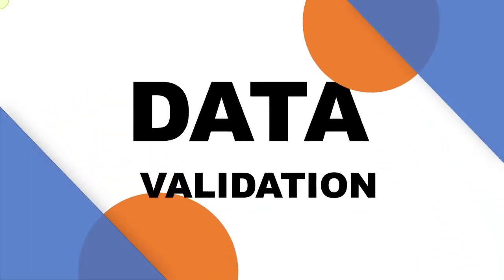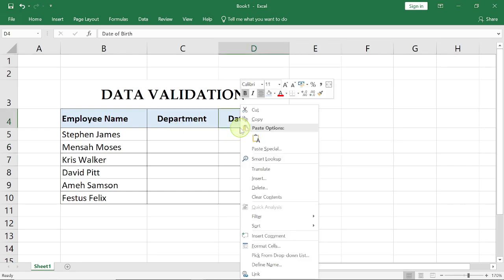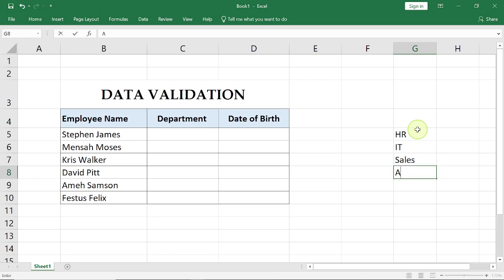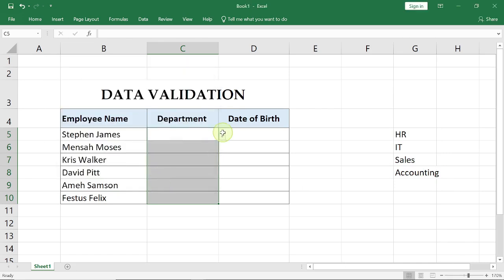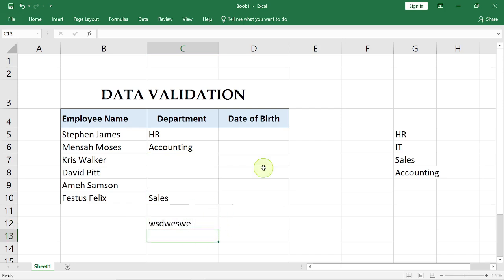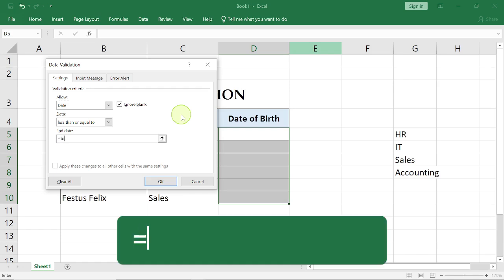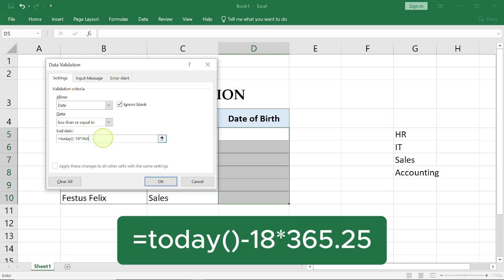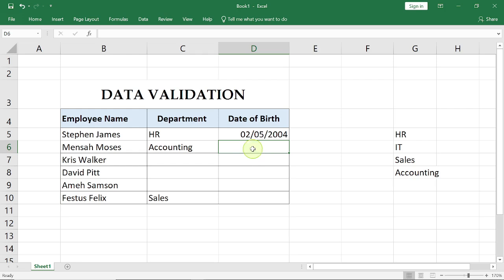How to validate user input with Excel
Add validation to cells, creating a list and date validation